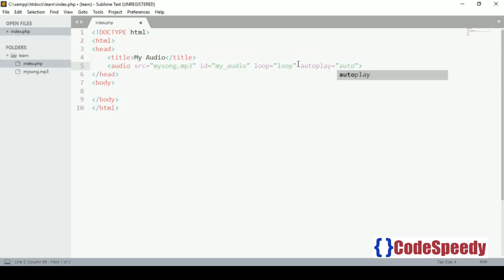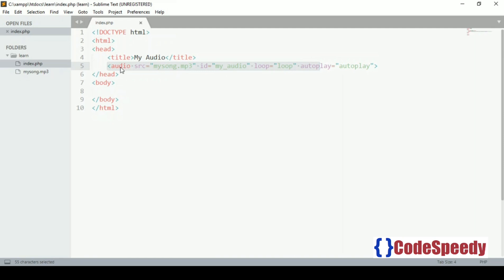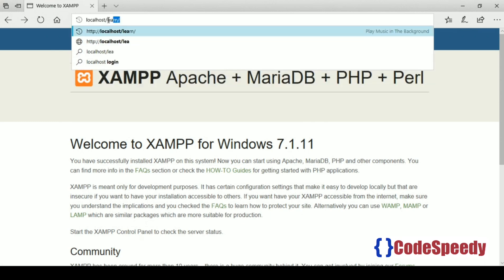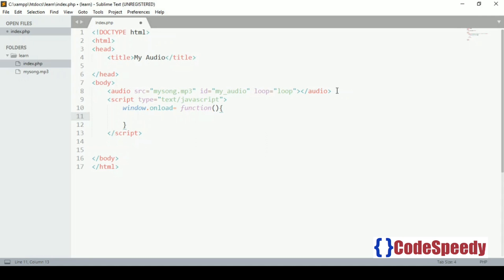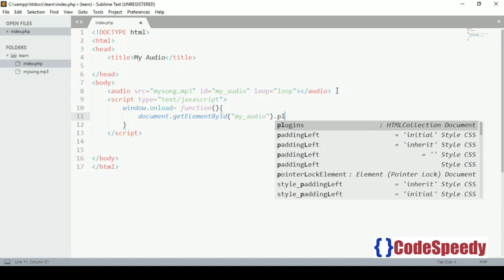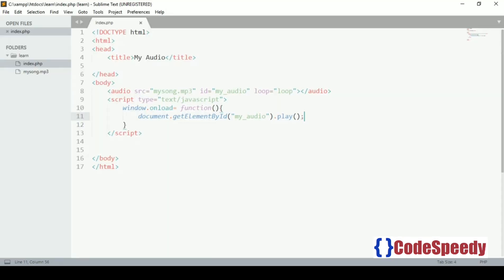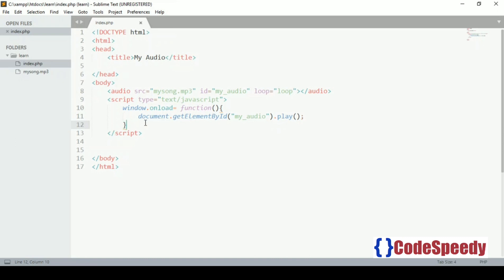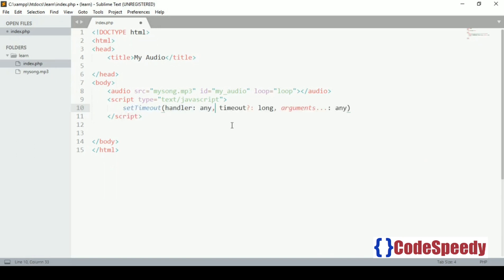Play Audio in JavaScript After Page Load or Delay Time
Play audio in HTML after page loads and play an audio file in JavaScript after a few seconds.
 You can learn to play audio delay in JavaScript.